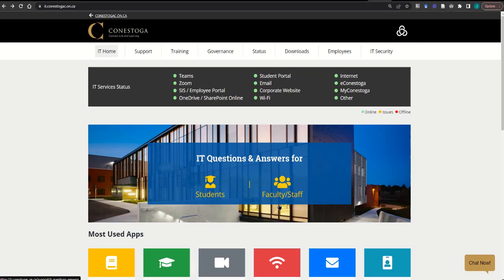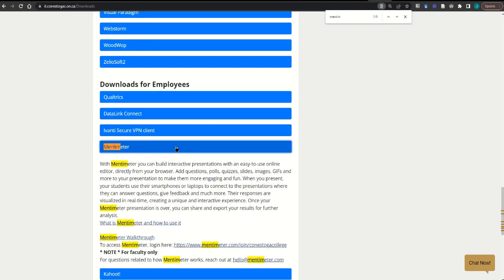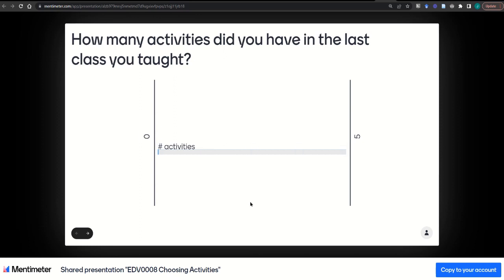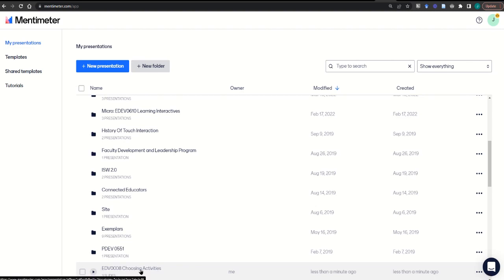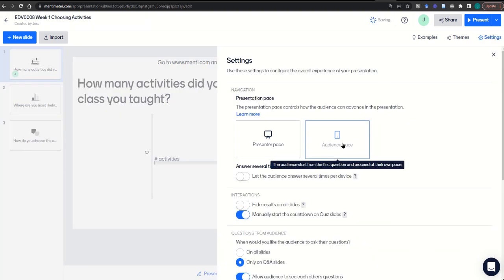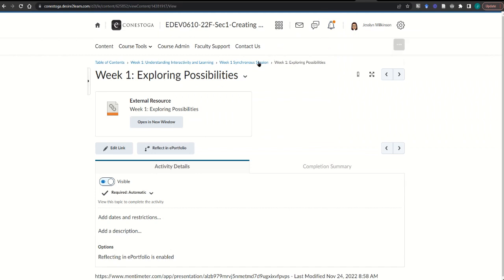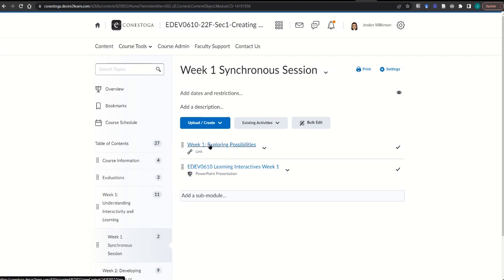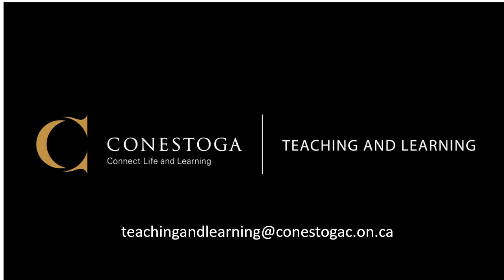Mentimeter - Make a Copy of a Presentation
Learn how to copy a Mentimeter presentation to your own account, when teaching a section of a course with inherited presentations.